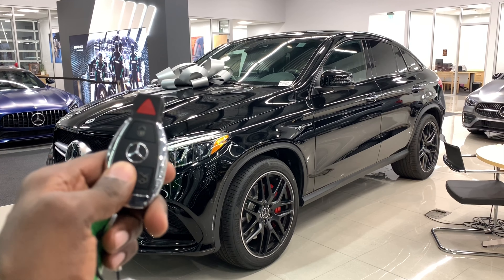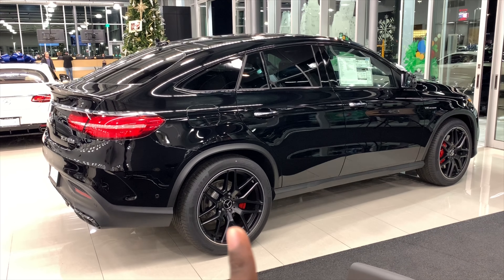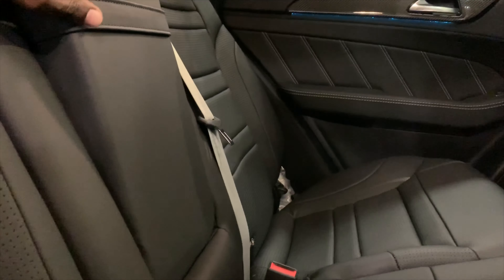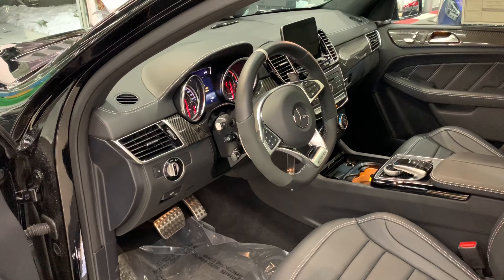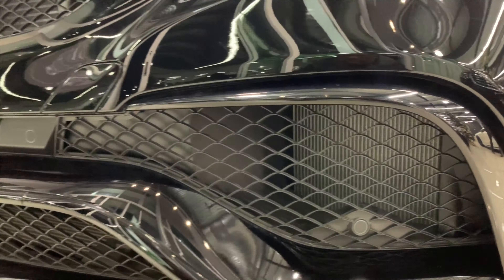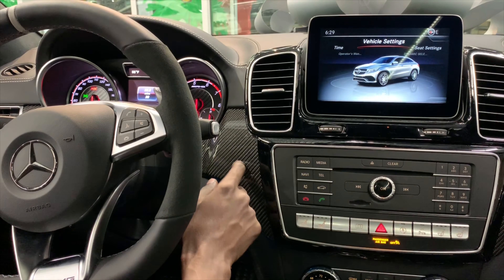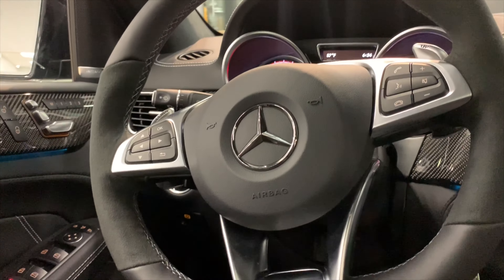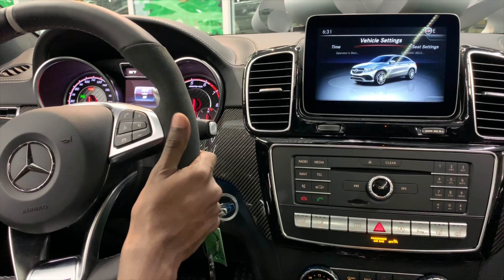2019 Mercedes AMG GLE 63 S 4MATIC® Coupe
In this 2019 Mercedes-Benz GLE 63 AMG S 4matic Coupe video, I'll show you the all-new 2019 Mercedes AMG GLE 63 S 4MATIC® Coupe featuring a Twin Turbo Premium Unleaded V-8 Biturbo engine producing 577 HP and 561 lb-ft Torque. Exterior color is black with Exclusive Nappa Leather w/ Grey Stitching.

Special Thanks to Corey Funk, AMG Specialist at Mercedes Benz of Draper. If you’re interested in buying this vehicle or to get information on another model, please call the dealership and ask for Corey Funk.

Mechanical features
561 lb-ft Torque
577 Horsepower
ACTIVE CURVE SYSTEM
AMG® Carbon Fiber Engine Cover
AMG® DYNAMIC SELECT System
AMG® Performance 4MATIC® All-Wheel Drive System
AMG® Performance Braking System
AMG® SPEEDSHIFT® PLUS 7G-TRONIC Transmission
AMG® Sport Suspension based on AIRMATIC®
Handcrafted AMG® 5.5L V8 Biturbo Engine
High-Performance Tires
Engine: 5.5L V8 Biturbo
Axle Ratio: 3.69
GVWR: 6,823 lbs
Engine Auto Stop-Start Feature
Full-Time All-Wheel Drive

Location: Mercedes Benz of Draper/Utah/USA

The footage was the iPhone XS with Zhiyun Smooth 4 Gimbal